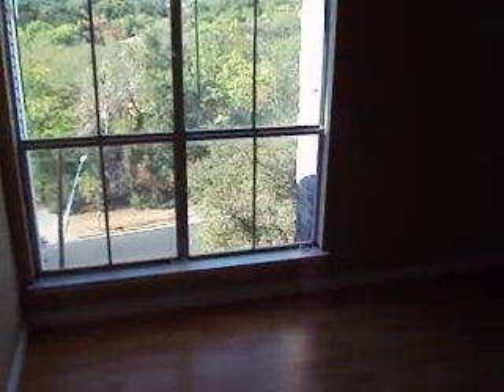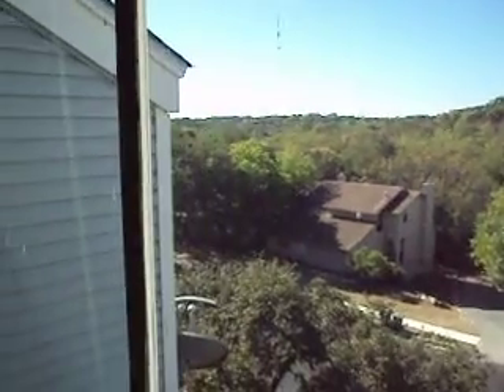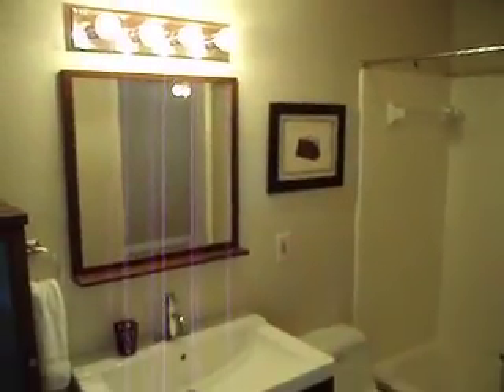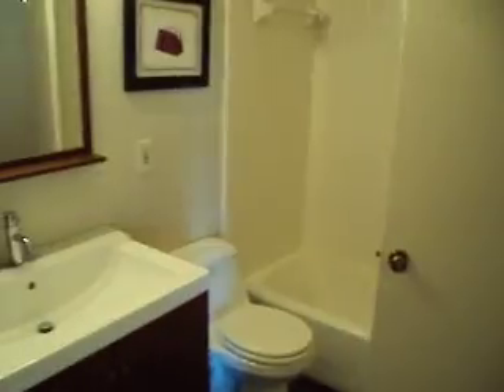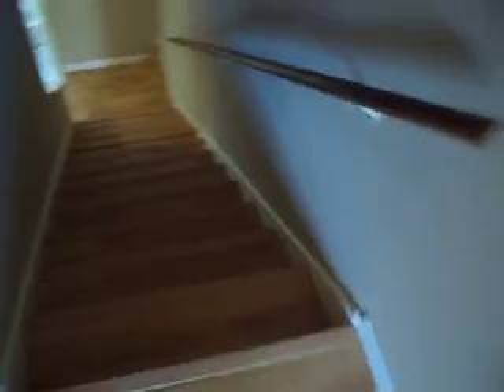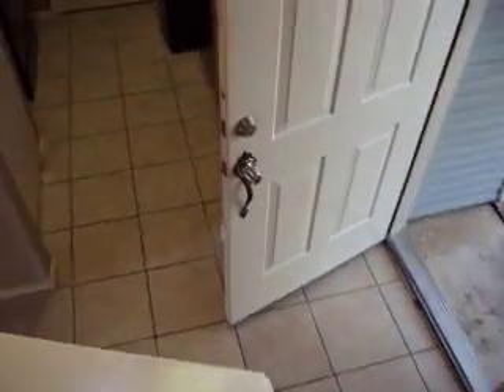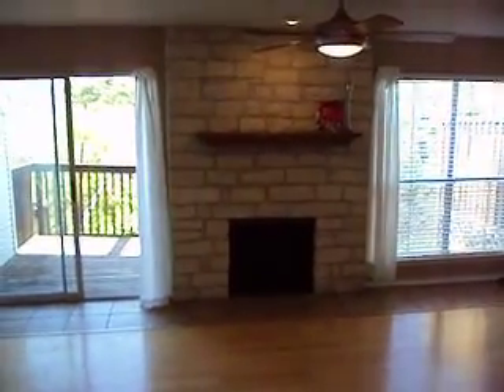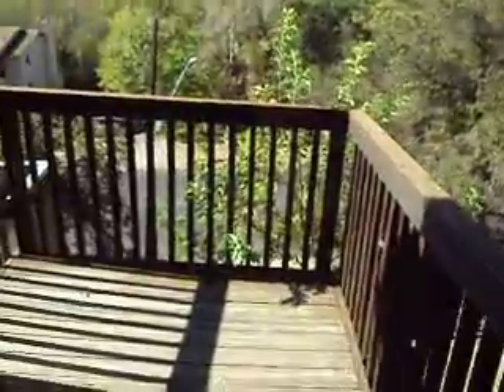6805 Old Quarry LN Town Homes of Northwest Hills in Austin Texas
Perfect Townhome in Northwest Hills with hard floors up and downstairs, washer/dryer. fireplace, pool, private balcony, and walkable to Grocery, Restaurants, Coffee Shops and close to UT, Arboretum and Downtown.